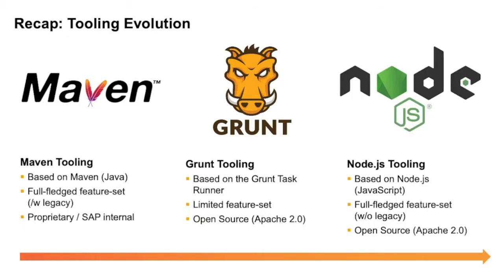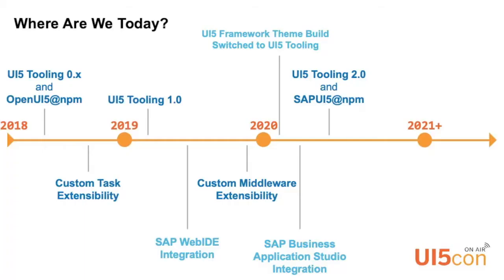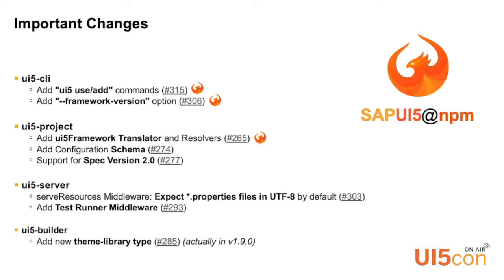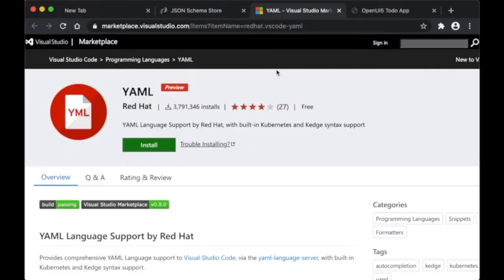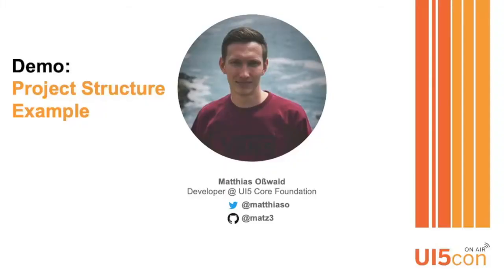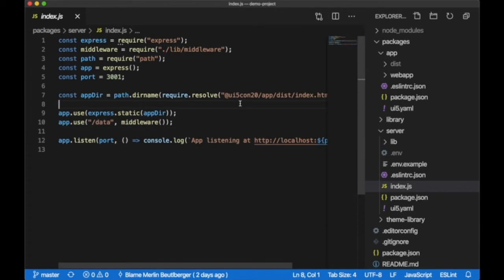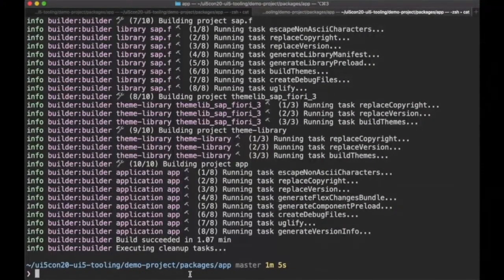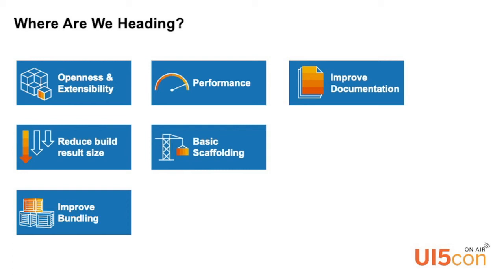UI5 Tooling 2020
We first presented the UI5Tooling at UI5con 2018. In 2020 we want to recap on the fundamental ideas of the UI5 Tooling, give an update on where we are today and provide you with an outlook on where we are heading.

We will show you how to structure your small and big UI5 projects and how you can enhance the UI5 Tooling functionality using custom tasks and middleware. We will look beyond the CLI and talk about how you can create a deep integration of the UI5 Tooling into your own Node.js projects.

We want to provide the best possible experience for UI5 developers and we count on your feedback. Get involved on GitHub, Twitter and Slack.

Event
Speakers: Merlin Beutlberger, SAP | Matthias Oßwald, SAP